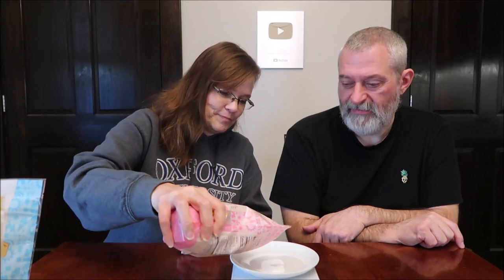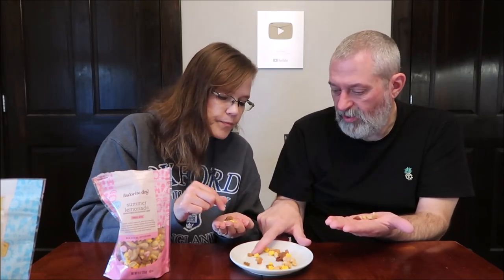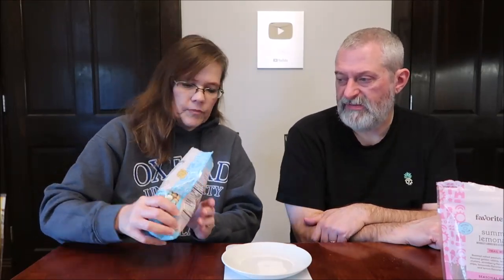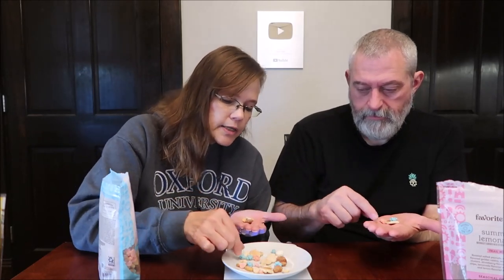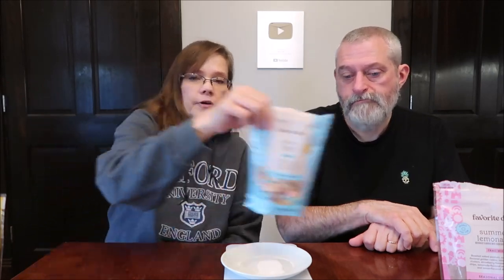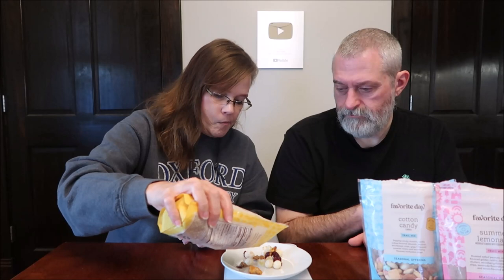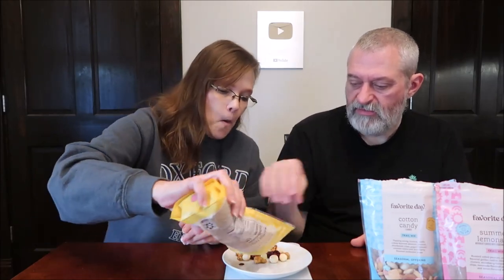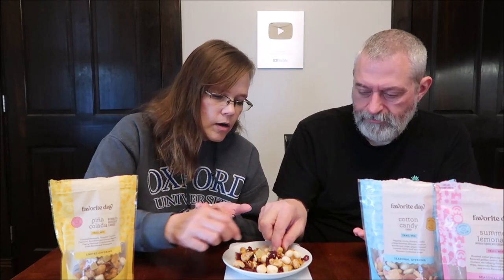Favorite Day (Target) Trail Mix: Cotton Candy, Piña Colada & Summer Lemonade Review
This is a taste test/review of the Favorite Day (Target brand) Trail Mix in three flavors including Cotton Candy, Piña Colada and Summer Lemonade. They were $5.49 each.